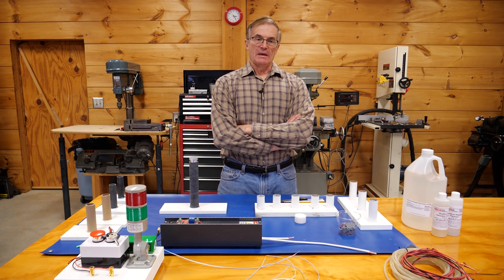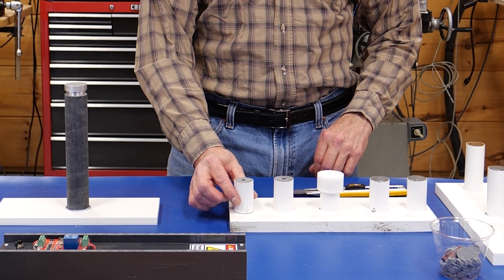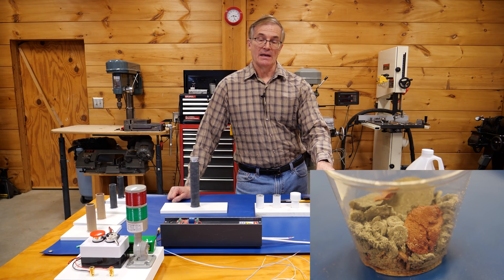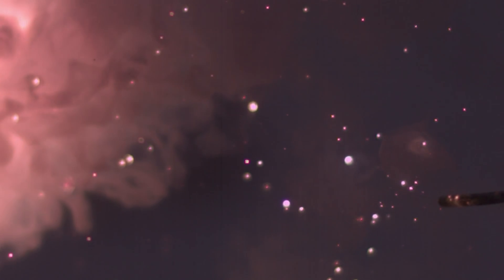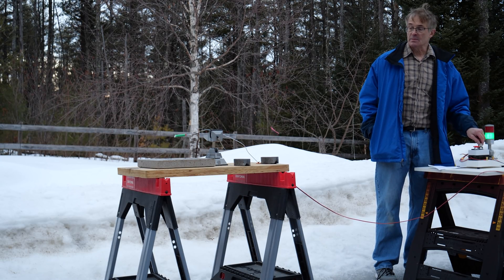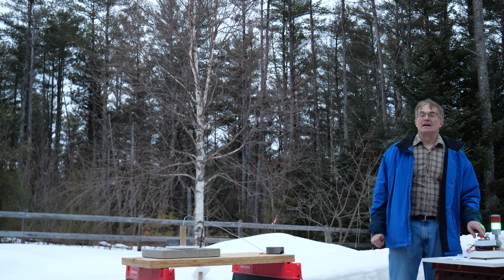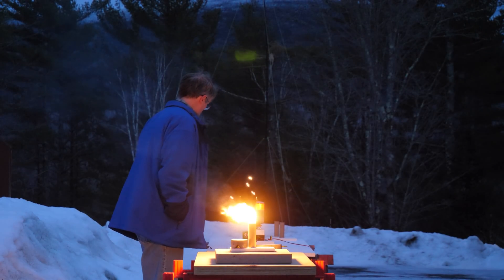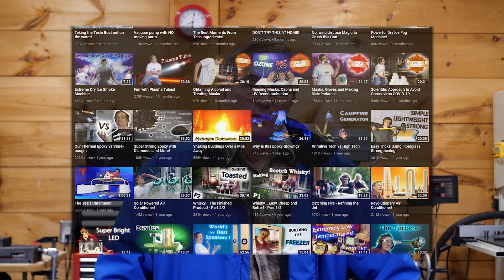Rocket Igniters at 10,000fps!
We test some more rocket igniters and rocket fuel as seen in our last video. But this time, we use our slow motion camera too.